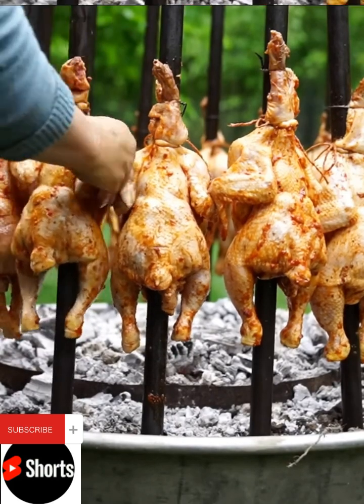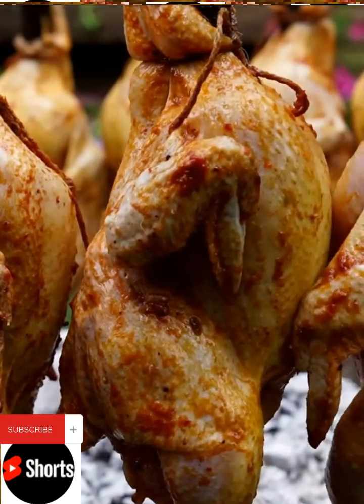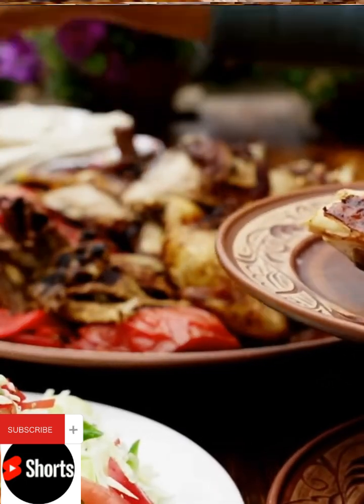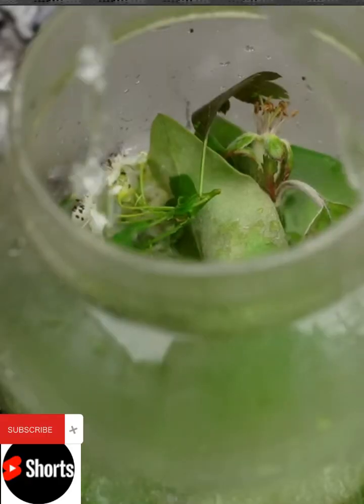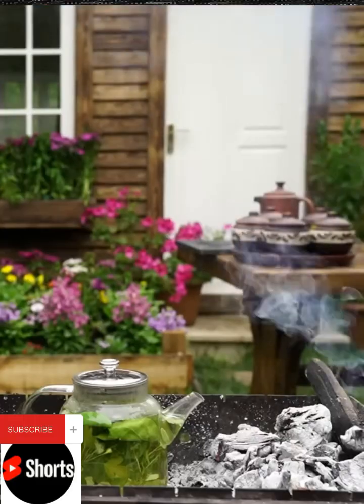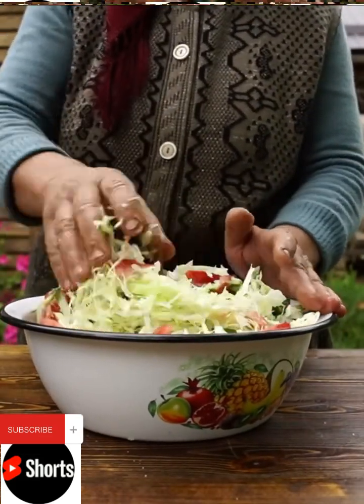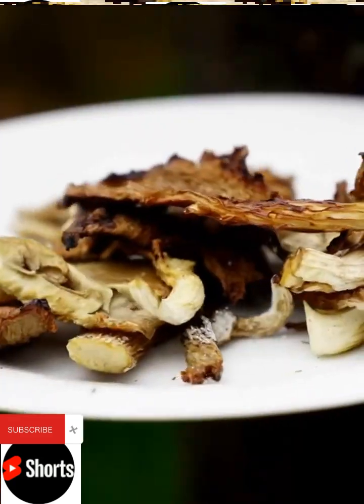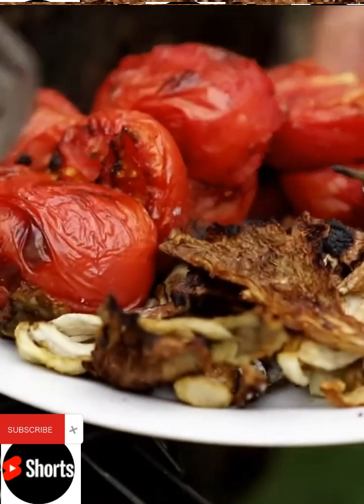دیسی اسٹائل چکن سجی ریسپی | lahori Charga Banane ka Tarika | Chargha Without Oven Recipe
Chargha♥️ریسٹورنٹ کا رازمل ہی گیا♥️ Chicken Sajji Steam Roast Restaurant Style Recipe

Lahori Chargha Recipe | Lahori Chicken Roas

Lahori Chargha Recipe | لاہوری چرغہ | How To Make Desi lahore Chargha | Desi Murgh Char

Air Fried Chicken Chargha / whole chicken Recipe By Food Fusion (Ramzan Special Recipe

Lahori Chargha Chicken Recipe | lahori Charga Banane ka Tarika | Chargha Without Oven Recipe | Chargha|چرغہ

Lahori Chargha is a traditional fried chicken recipe which is very famous in Lahore. Whole fried chicken which you can now make easily using Shan’s Ginger Garlic Paste. Do try this delicious Lahori Chargha recipe and let us know your feedback.

Ingredients:
Whole chicken 1.5 kg
Egg 1
Red chili flakes 1 tsp
Turmeric powder 1 tsp
Red food color 1/4 tsp
Green chili paste 2 tbsp
Oil 1 tb sp

Directions:
Take one whole chicken and place deep cuts on it properly.
In a big bowl add water, vinegar, ginger garlic paste and mix it well. Soak your chicken in it for 30 minutes.
Take out your chicken from vinegar and marinate it with prepared mixture properly. Marinate it for 6 to 8 hours or overnight. Wrap marinated chicken in foil paper properly.
In a steamer add water and let it boil. Place your marinated chicken in it.
Note: if you marinate your chicken overnight then steam it for 15 to 20 minutes. And if you marinate it for 6 to 8 hours then steam it for 25-30 minutes
Note:   Then take the chicken out and let it cool down.
Heat oil in a deep-frying pan at 180 degrees and deep fry your steamed chicken in it for 5 to 6 minutes on medium low heat.
Take it out of the oil, sprinkle some chaat masala on top and serve with salad and raita.
Your delicious lahori charga is ready to serve.
Chargha Without Oven Recipe | لاہوری چرغہ بنانے کا طریقہ | Home Made Lahori Chargha |

Directions:
Preparation time: 30 minutes
Cooking time: 45 minutes
Serving: 4-5